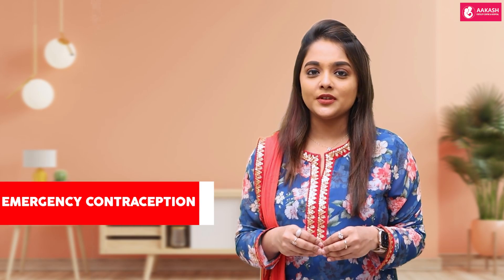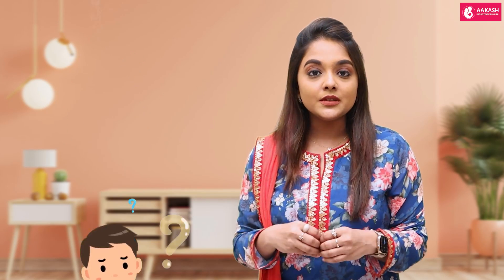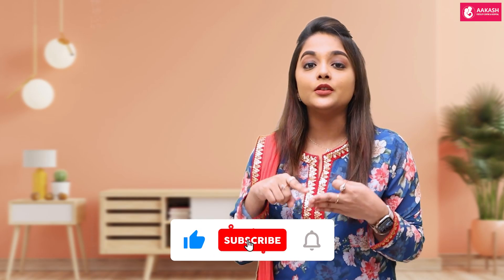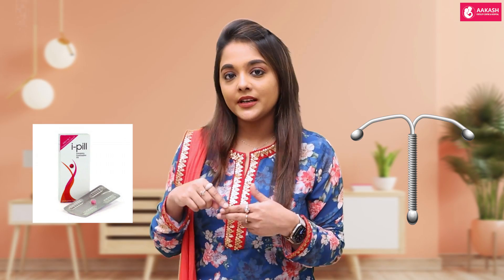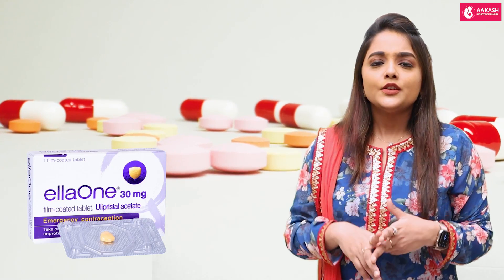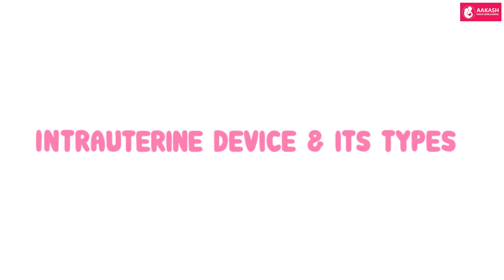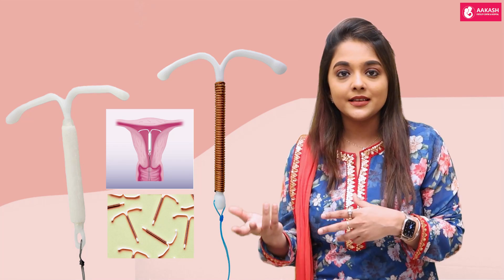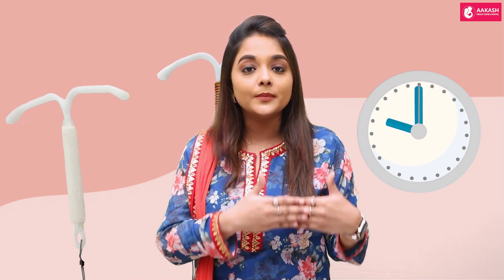Emergency Contraception Methods | Dr Niveditha Kamaraj | Aakash Fertility Centre & Hospital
In this video Dr Niveditha Kamaraj explains you what are Emergency Contraception Methods and its benefits.

0:00 - Intro
0:16 - Emergency Contraception Methods
0:49 - What are the types
1:22 - Side Effects of pills
2:05 - Intrauterine device & its types
2:29 - Contraindications & Side Effects
3:50 - Take home message

Dr. Niveditha Kamaraj,
MBBS, MS (OG), FMAS,
Infertility Specialist,
Cosmetic Gynaecologist,
Aakash Fertility Centre & Hospital,
Vadapalani, Chennai, Tamil Nadu, India.